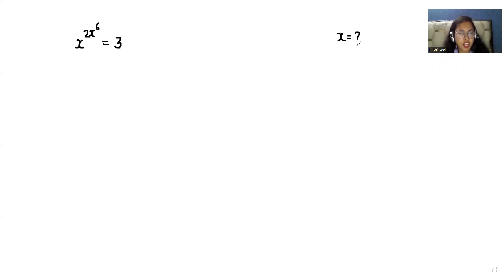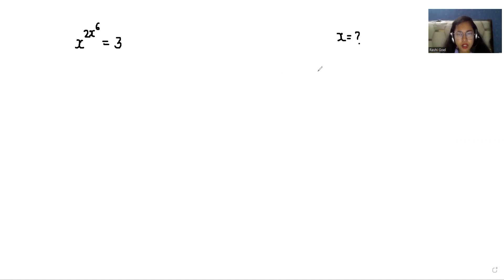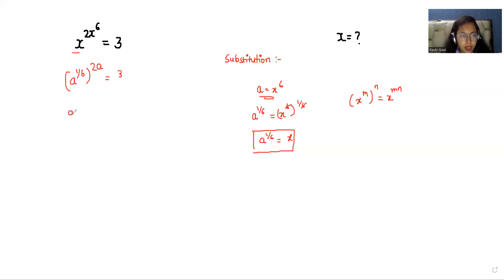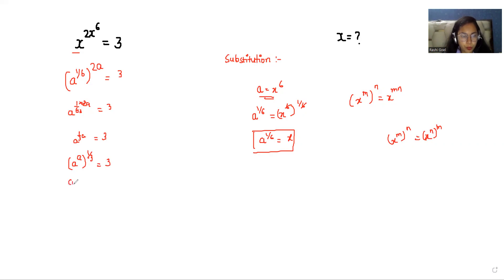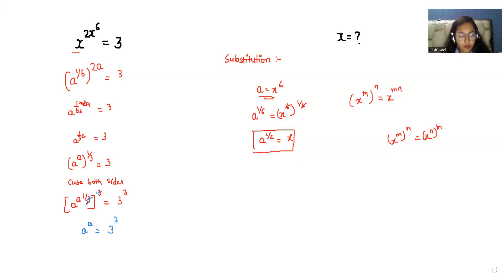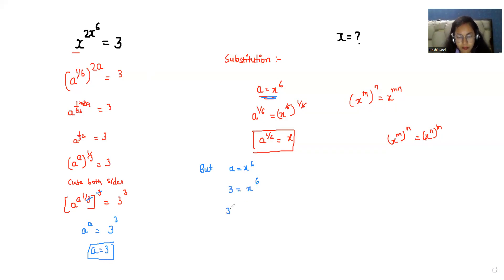IF x^2x^6=3 Then X=? | Mathematical Olympiad | Learn how to solve exponential equation quickly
Can you solve the given exponential equation for x? x^((2(x^6))=3. Step-by-step tutorial by Rashi Goel

Learn how to solve if x? x^((2(x^6))=3  Then X = ? Learn the Trick

Let's solve this Olympiad problem with me in an easiest way..!!

x? x^((2(x^6))=3
x = ?
Olympiad Mathematics
Math Olympiad
blackpenredpen
math olympics
olympiad exam
math olympiada
British Math Olympiad
olympics math
olympics mathematics
Number Theory
mathcounts
math at work
exponential equation
pre math
Olympiad Mathematics
Mathematical Olympiad
imo
gre math
math games
sat math
act math
math riddles
math puzzles
Competitive Exams
Competitive Exam
surds